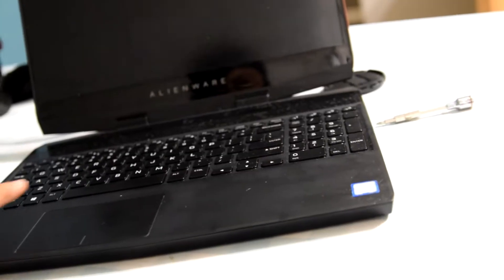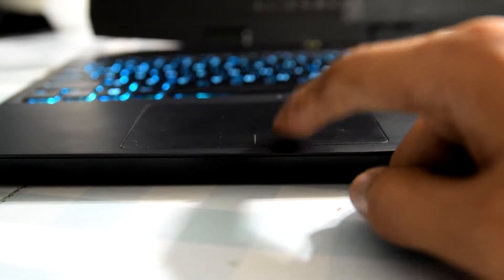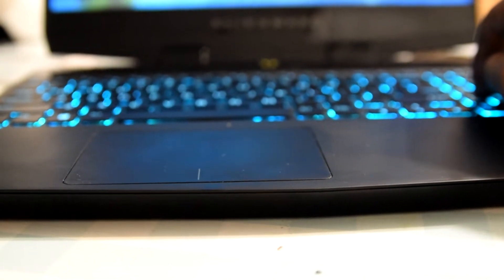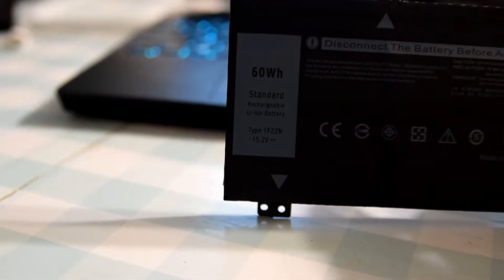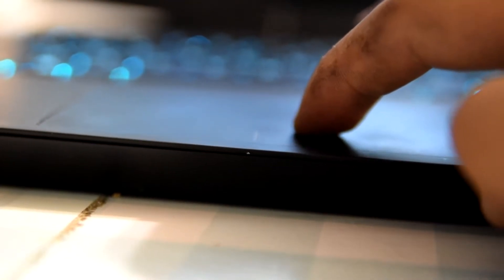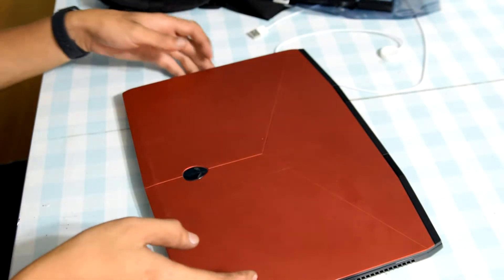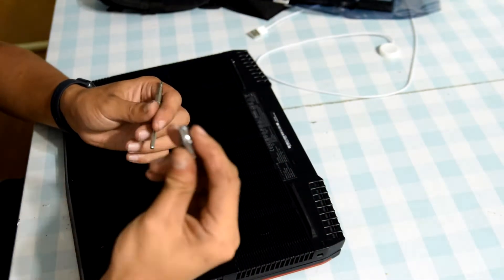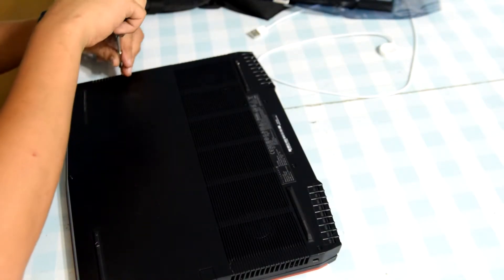Alienware M15 R1 battery replacement (bulging/swollen touchpad fix)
Replacing the battery in an Alienware M15 R1 laptop.

Seems like it's pretty common for Dell batteries to swell up and reduce touchpad functionality - my old XPS15 9550 had the same issue. Luckily, this is easily fixed.